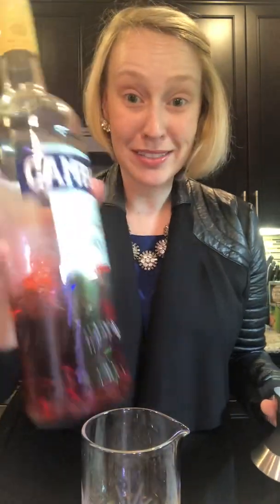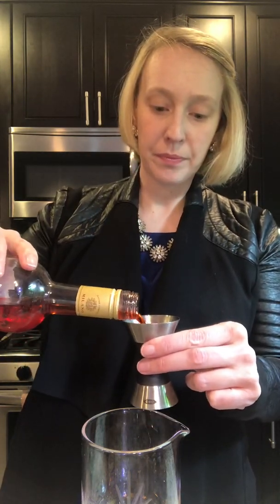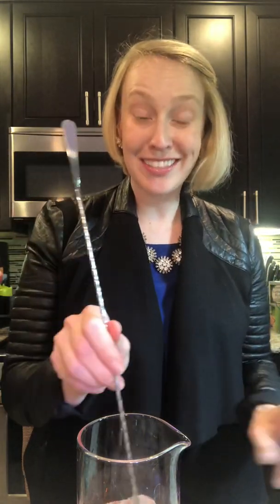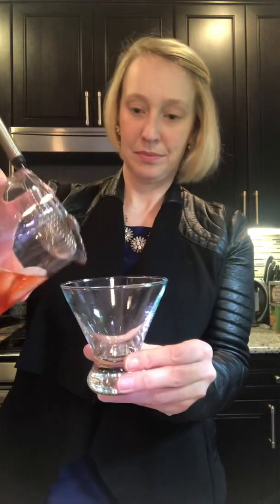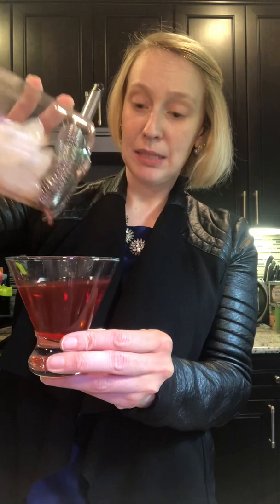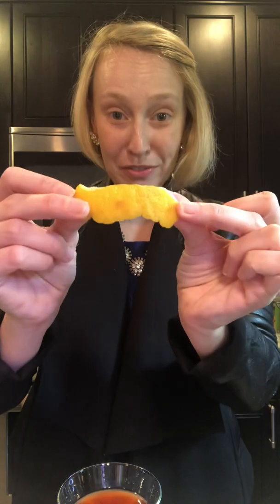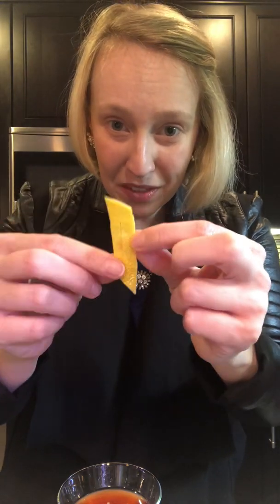How to Make a Boulevardier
Welcome to Episode 9 of “It’s 5 O’Clock Here”! Here’s a tribute to the classic cocktail: the Boulevardier!

INGREDIENTS
1.5 oz Bourbon
3/4 oz Campari
3/4 oz Sweet Vermouth

INSTRUCTIONS
Stir in a mixing glass with ice, strain, and express lemon peel on top.
Garnish with fresh lemon peel

ABOUT BOURBON & BANTER
Bourbon & Banter (B&B) is a social and lifestyle organization founded on the ageless principles of good friends, good drink and good conversation - or banter as we like to call it. With a colorful cast of characters – from professional palates and cocktail connoisseurs to casual drinkers and bottom-shelf dwellers – our opinions may be varied but our mission singular: to help you drink curious. Please, pull up a chair and let the banter begin.